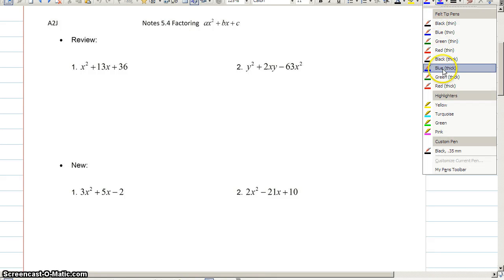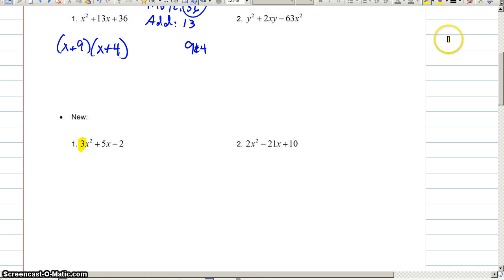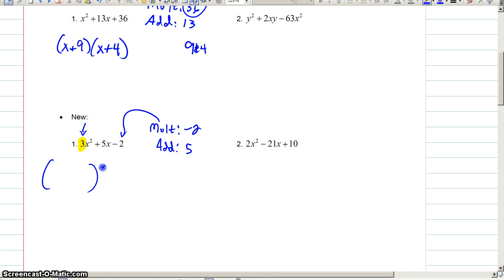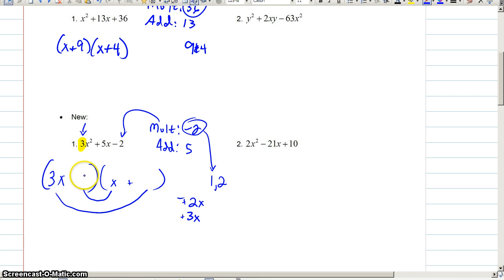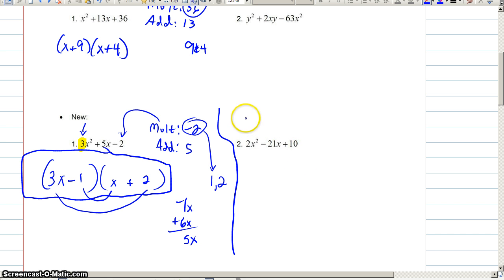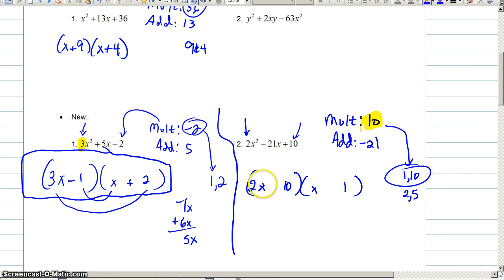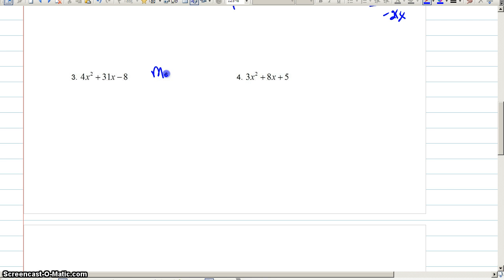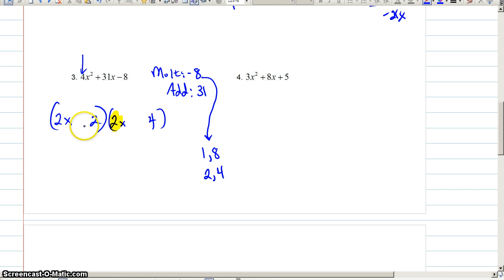5.4 Day 1 Part one